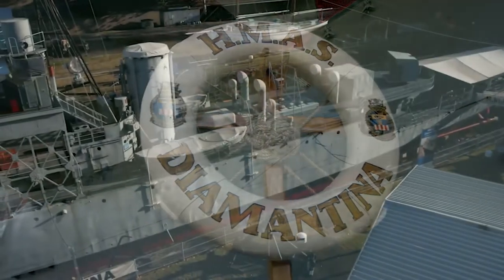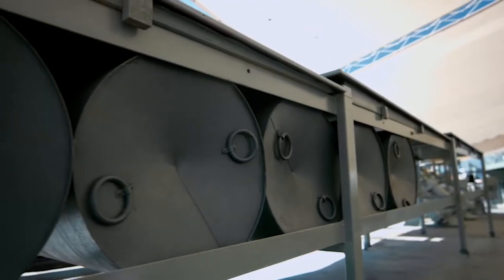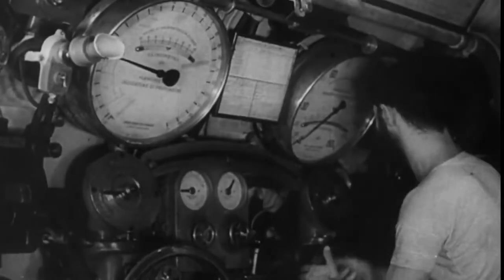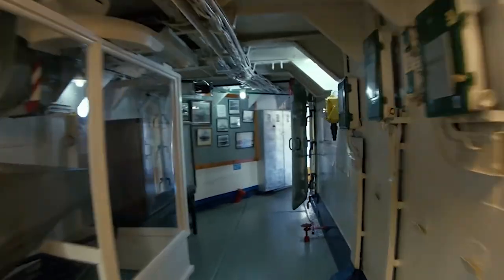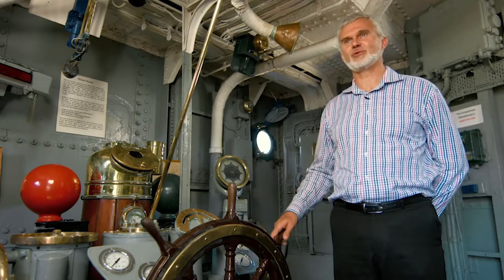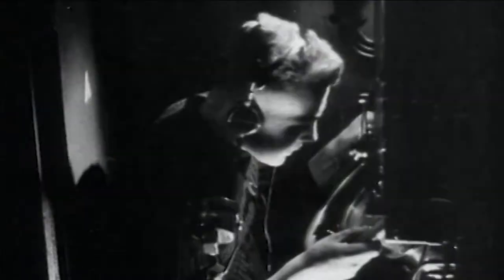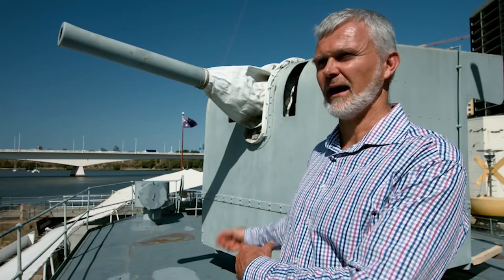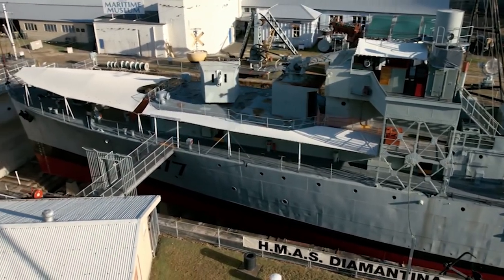Anti Submarine Frigate - HMAS Diamantina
HMAS Diamantina is a River-class frigate that served the Royal Australian Navy. Constructed in the mid-1940s, Diamantina was active from 1945 until 1946, was placed in reserve, then was recommissioned as a survey ship from 1959 until 1980.